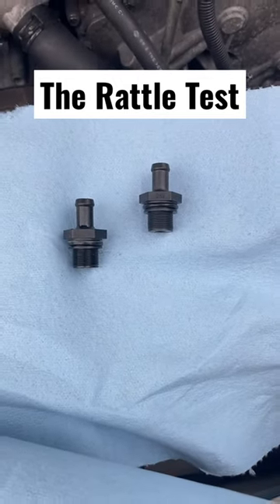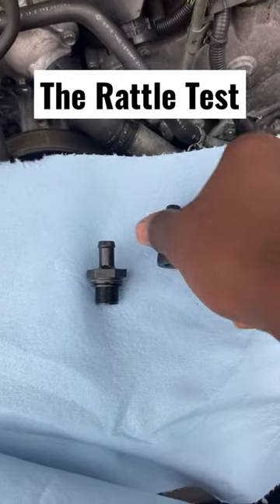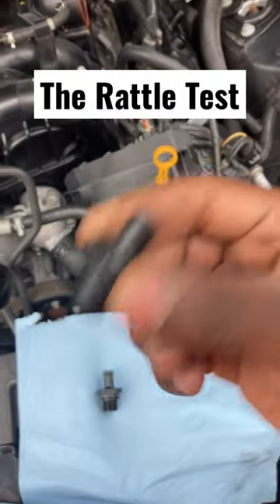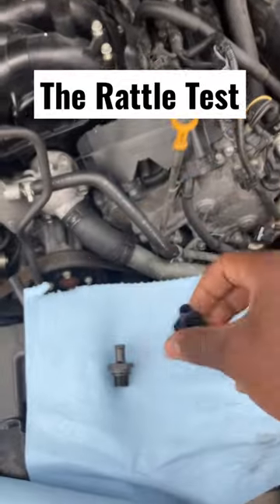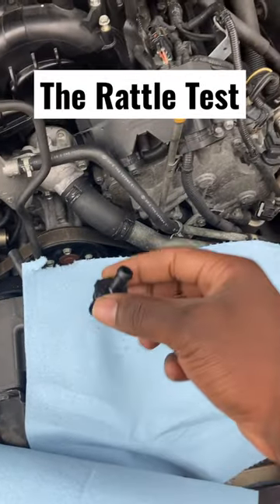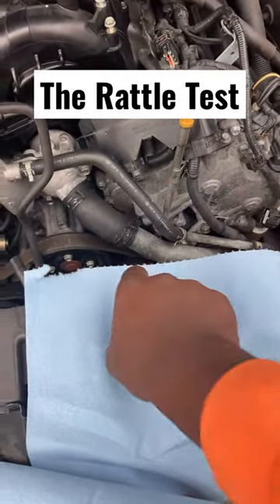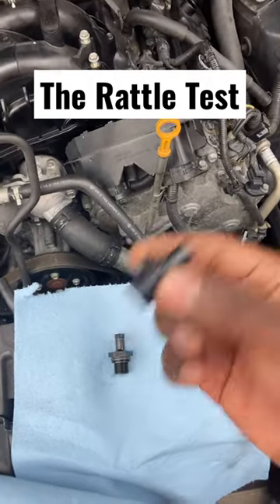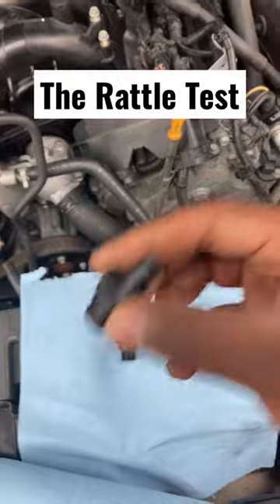Quick Test for a PCV valve